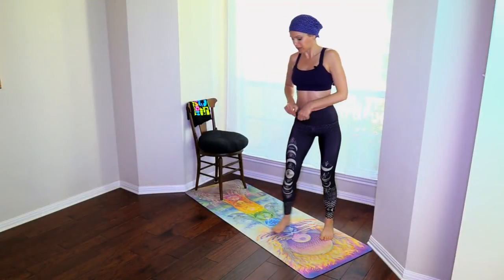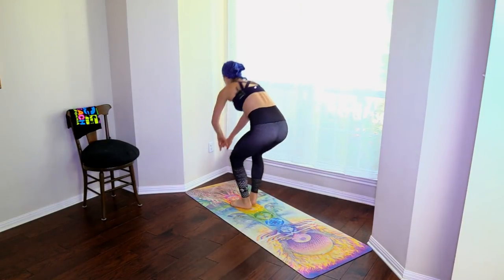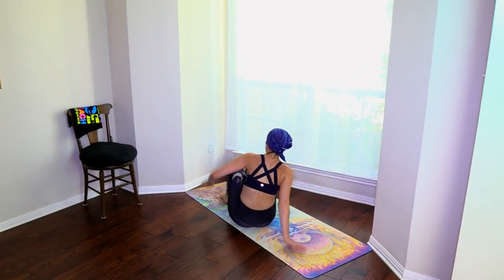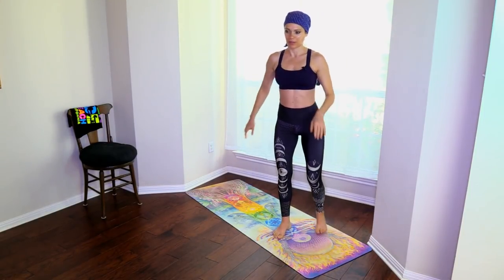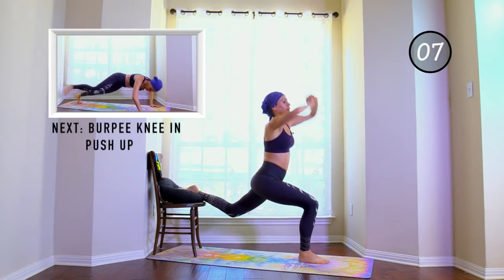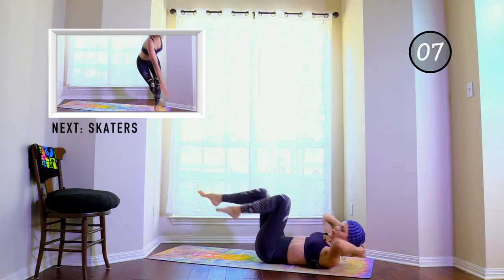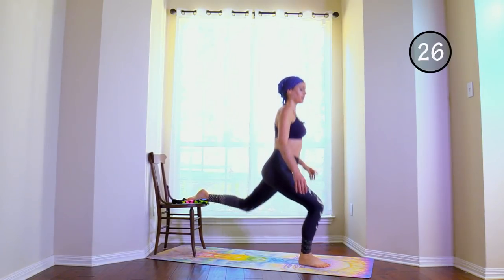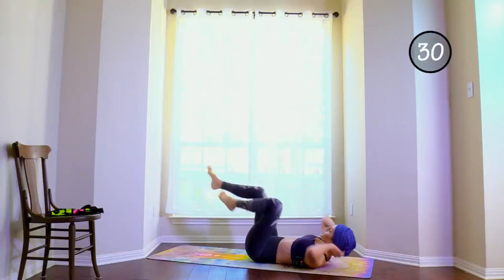20 Minute Full Body HIIT Workout | Ali Kamenova Yoga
20 MINUTE FULL BODY WORKOUT. HIIT. This workout is great for building super strong legs and abs. Great Cardio. Perfect for weight loss, metabolism boosting, toning the body.
A booty builder!

Let's Flow with Strength and Ease